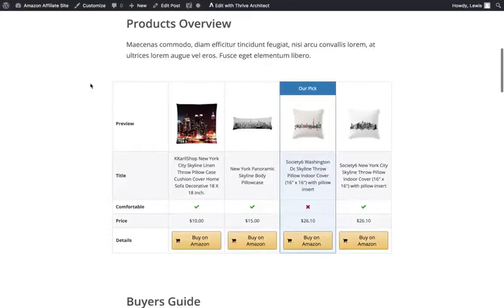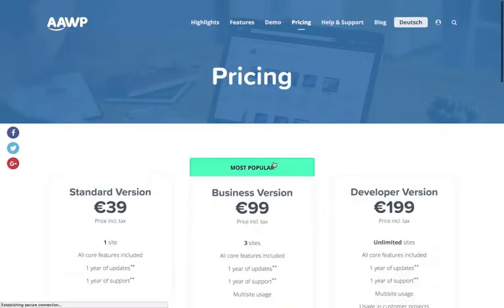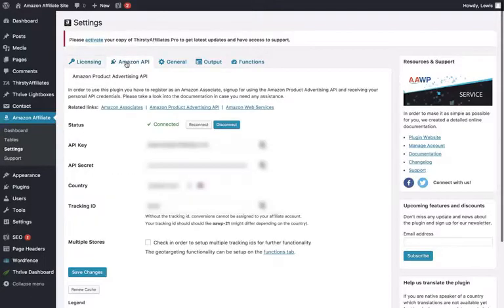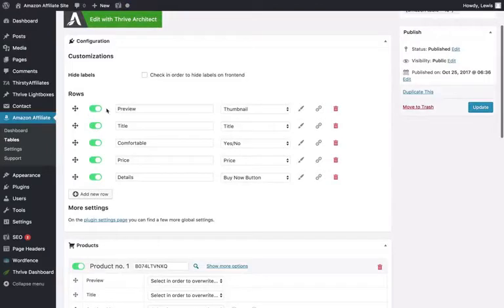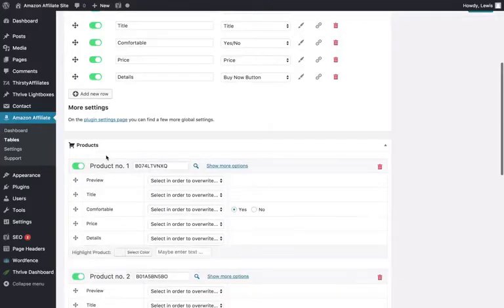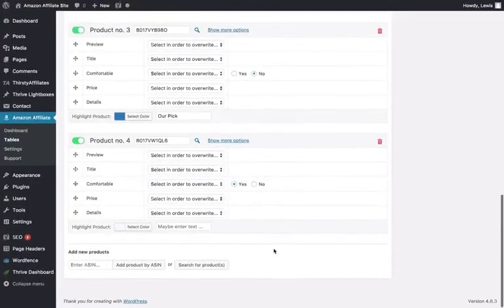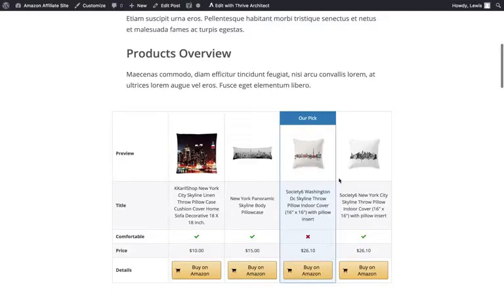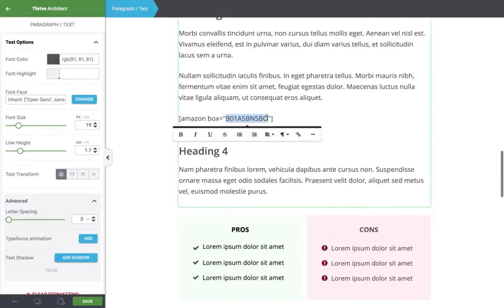AAWP Review & Tutorial: Is This The Best Amazon Associates Comparison Table Plugin? 2020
this channel make website designing
make any website all hosting